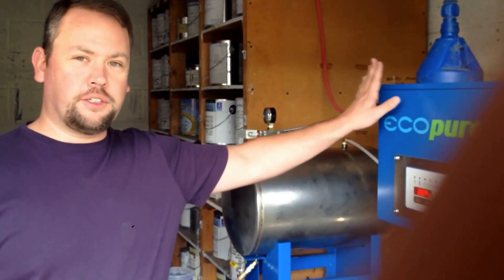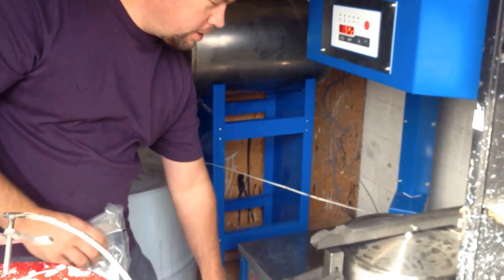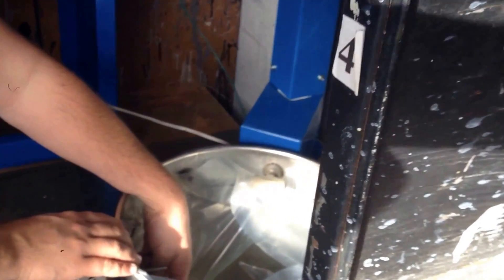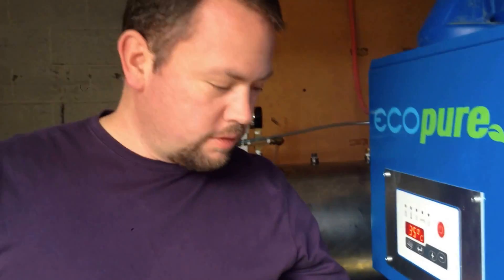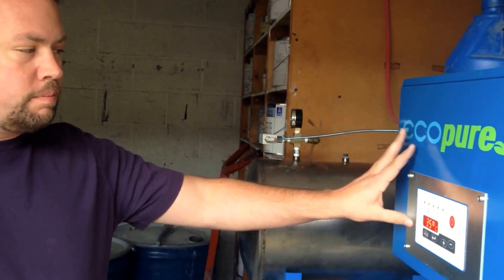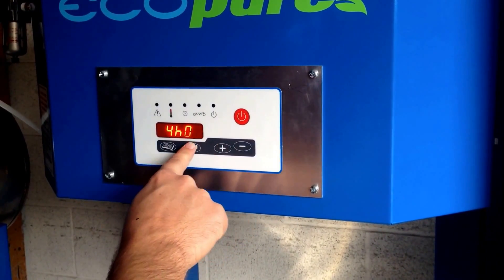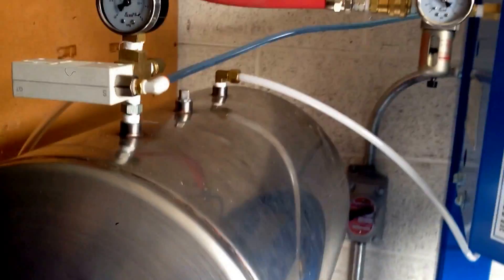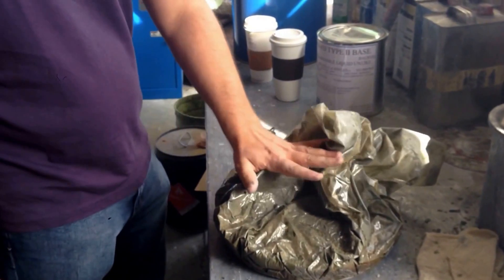IST SR30V Training Video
Recycling Solvent with the IST ECO SR-30V.  This video shows the start up and operation of the system.